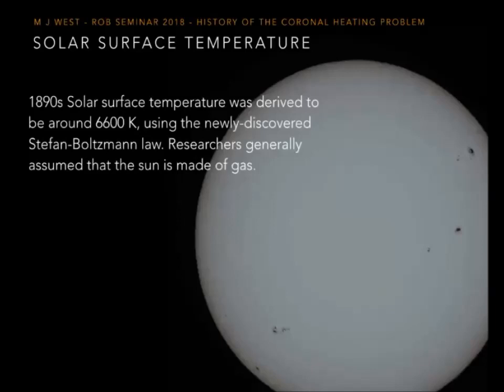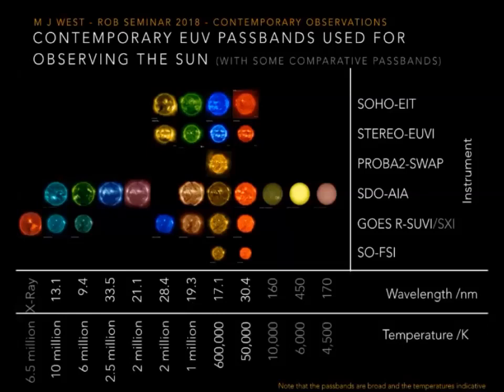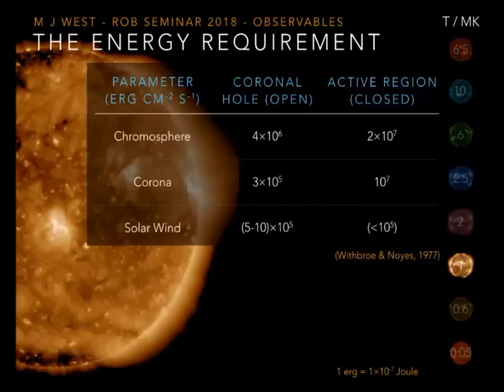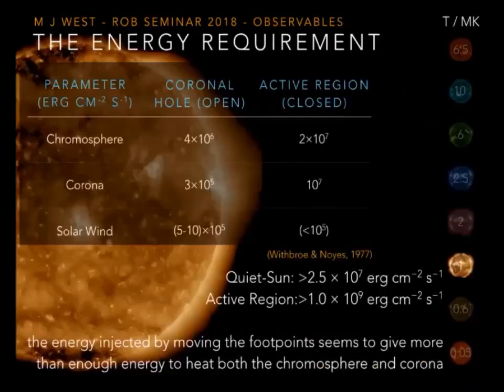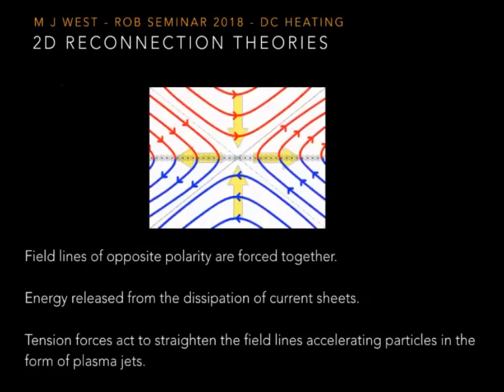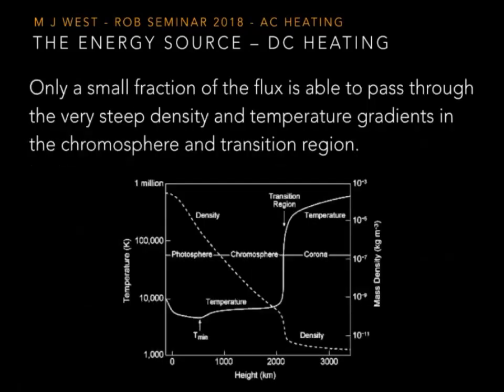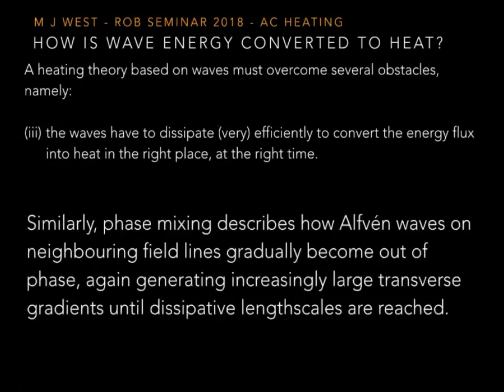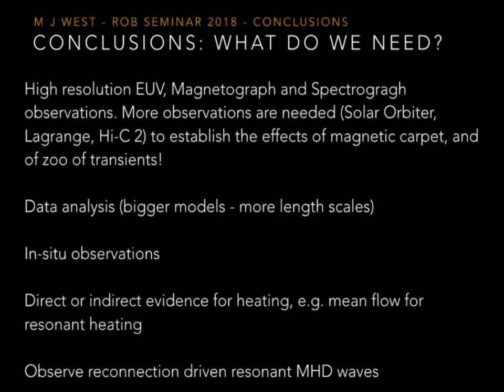SIDC Series of Lectures on Solar Physics Basics - 12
Title: Coronal Heating
Speaker:  Matthew West
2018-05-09 @ Royal Observatory of Belgium